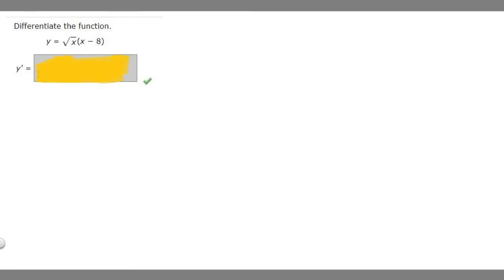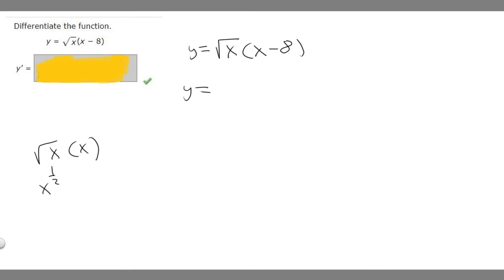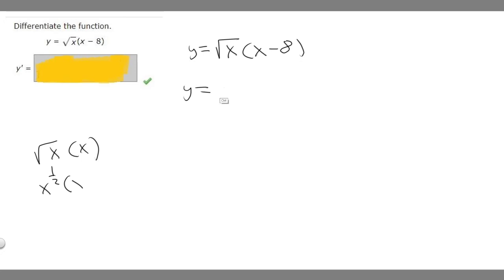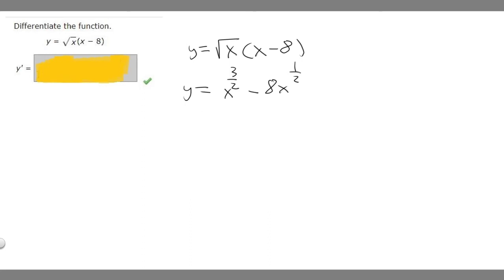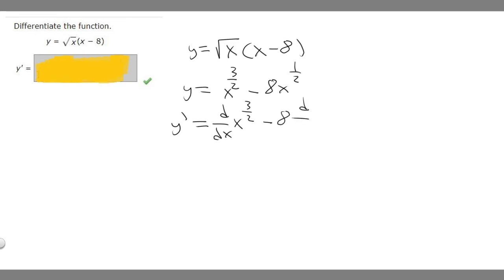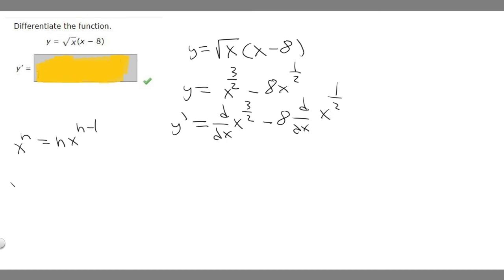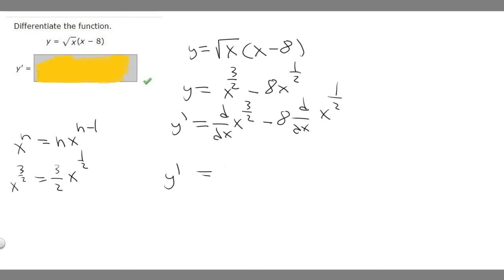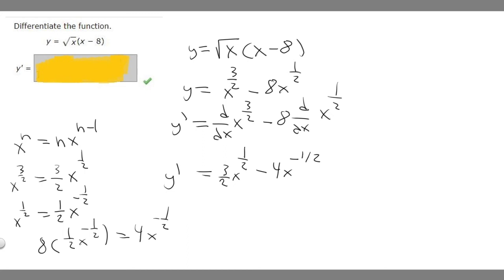Differentiate the function. y = sqrt(x)*(x-8)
y =

x
(x − 8) .